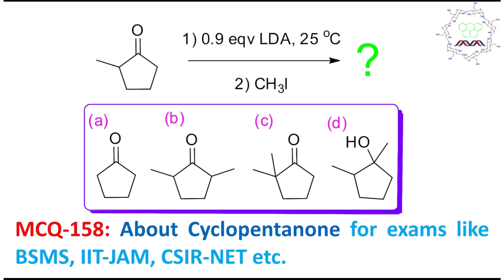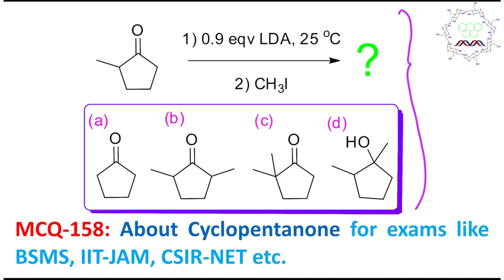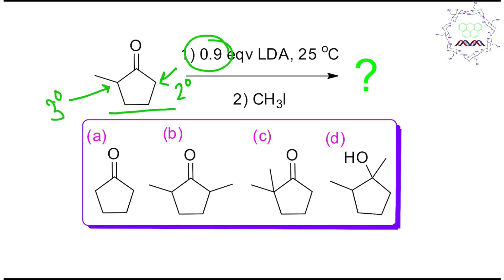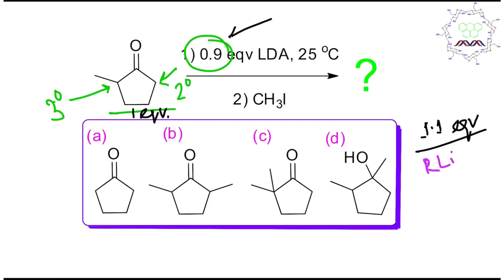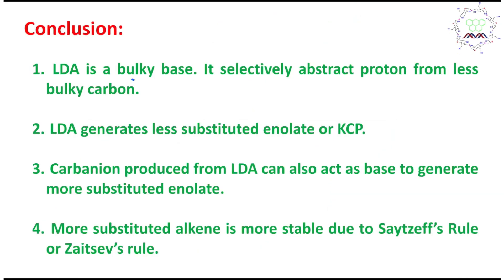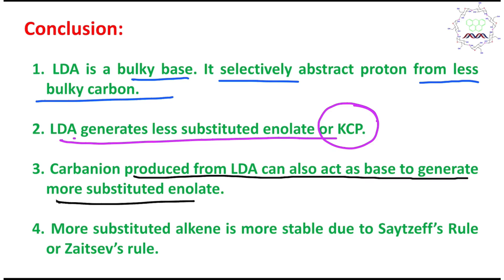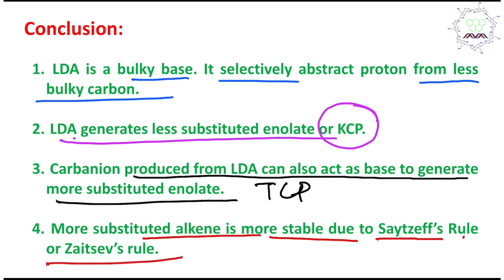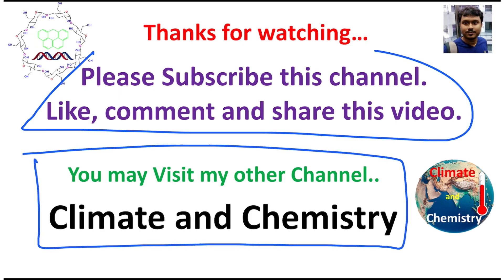MCQ -158: reactions of Carbonyl group & LDA by Dr. Tanmoy Biswas (Chemistry The Mystery of Molecules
In this lecture, I have discussed a MCQ (158) about the enolate preparation using non-nucleophilic base like LDA. More specifically, I have discussed the thermodynamic enolate (TCP) vs. kinetic enolate (KCP) and their reactivity for further alkylation.  I have explained the reaction mechanism briefly. This video is a summary kinds of which will help you to understand the chemistry in shorter time. I believe such kinds of question-answer discussion may be useful for exams like BSMS,  B.Sc, M.Sc, CSIR-NET, GATE, IIT-JAM, BARC, BHU, DU, SET, CU, IISER, NISER, NIPER, IISc etc., or bachelor and master degree equivalent exams in chemistry. Audiences are requested to watch them.

For "Aza enolate (N-version) & it's reactions by Dr. Tanmoy Biswas (Chemistry : The Mystery of Molecules)" please click on the link "

For "Lithium diisopropylamide (LDA): Properties as a selective and bulky base for Enolate generation." Please click on the link "

For "MCQ -158: reactions of Carbonyl group & LDA by Dr. Tanmoy Biswas (Chemistry The Mystery of Molecules" please click on the link "